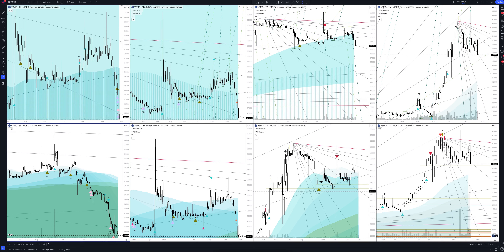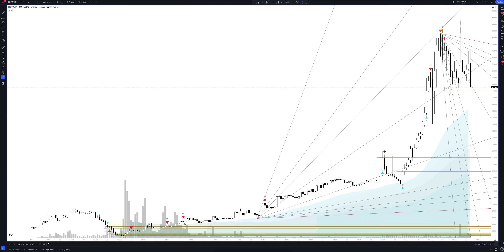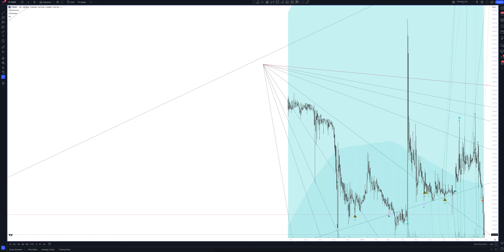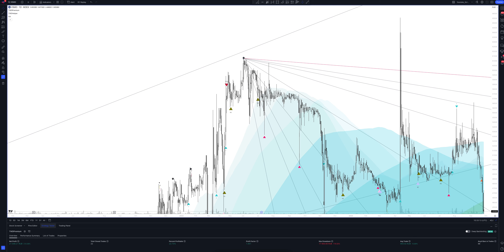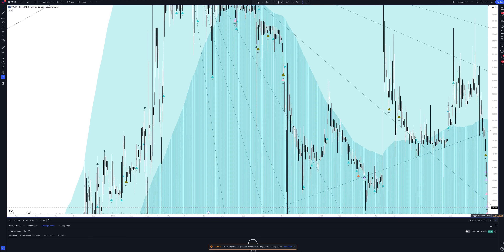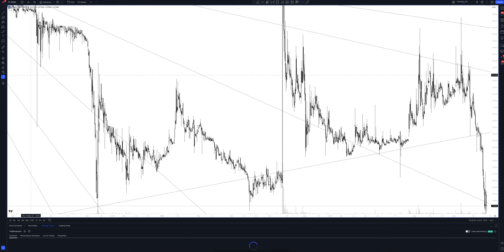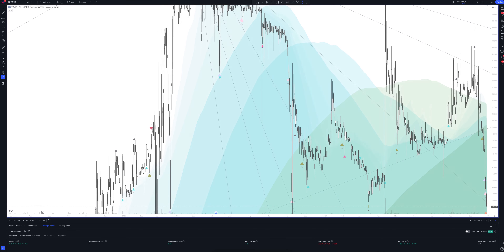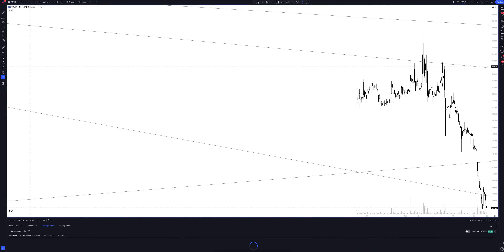CORP. VSMPO-AVISMA AO price forecast, (ВСМПО-АВИСМА) analysis today and 2024 | Korporatsiya VSMPO AV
In this video you will see a complete overview and professional analytics of ВСМПО-АВИСМА on all time intervals, and also learn how to buy or sell CORP. VSMPO-AVISMA AO today and next week. Considering that we are analyzing monthly timeframes for VSMO, this will help you make forecasts for any time interval. Whether you are a trader starting from scratch or an investment enthusiast, this video will definitely give you a complete understanding of the market situation.

If you are interested in the ВСМПО-АВИСМА price forecast for today and tomorrow, see the CORP. VSMPO-AVISMA AO analytics on the hourly interval.
If you are a trader and you are interested in the price forecast ВСМПО-АВИСМА for the day, look at the analytics CORP. VSMPO-AVISMA AO on the daily timeframe.
If you are an investor and you need a price forecast Korporatsiya VSMPO AVISMA PAO for a week, look at the analytics CORP. VSMPO-AVISMA AO on a weekly interval.
If you are a professional investor and you are interested in the Korporatsiya VSMPO AVISMA PAO price forecast for 2023, see the VSMO analysis on a monthly interval.

All analytics are done using the professional trading indicator The Waved™ Premium. In it you will find trading signals for CORP. VSMPO-AVISMA AO, VSA analysis Korporatsiya VSMPO AVISMA PAO, technical analysis VSMO, divergence signals for VSMO, review of trading patterns. And you will find out whether the price will goes up or down in the near future. VSMPO-AVISMA Corp. PJSC engages in the production and sale of titanium products. Its main operations are based on two production sites located in Verkhnaya Salda and in Berezniki in the Russian Federation. The company was founded on July 1, 1933 and is headquartered in Verkhnyaya Salda, Russia.